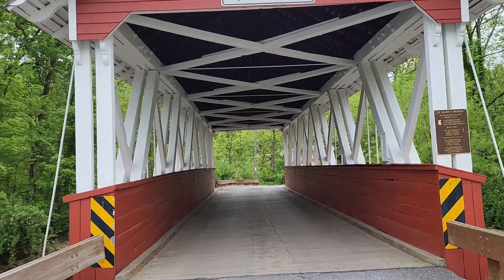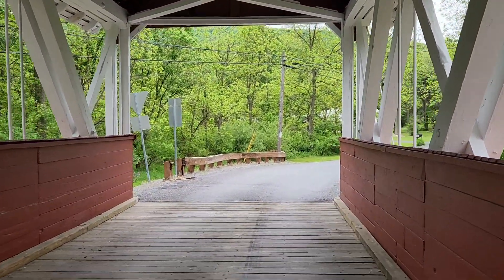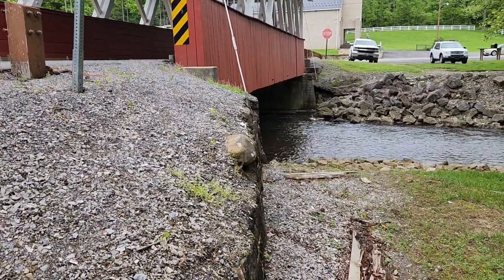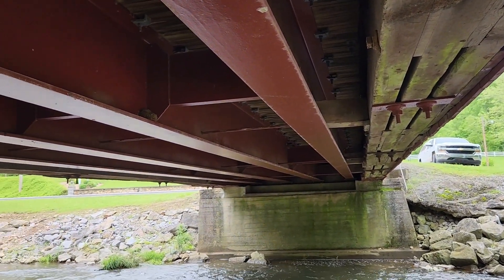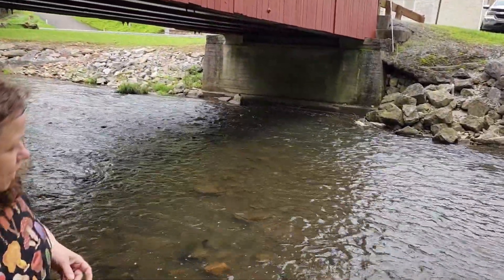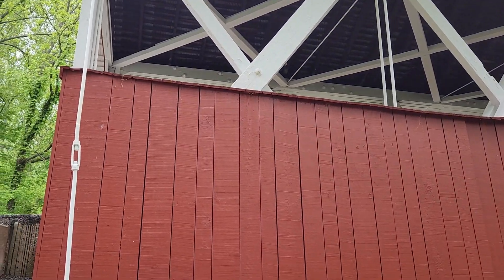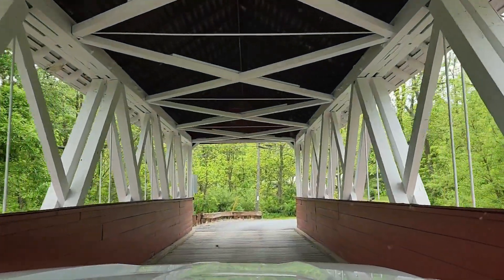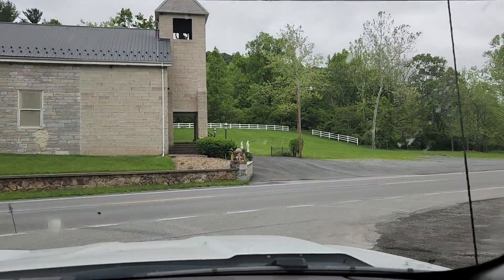St Mary's Covered Bridge, Orbisonia PA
Cheers & Get Outdoors

Join us as we share our love of Pennsylvania.

Thank you to everyone who has joined us on our adventures so far!

Millville PA 17846
USA

If you'd like to help support the channel, join us on Patreon for early access to our content, discounts on channel merch, channel updates, giveaways, and fan requests for upcoming adventure ideas.